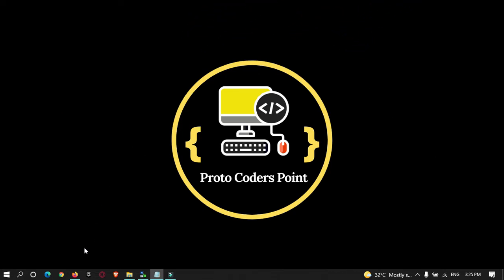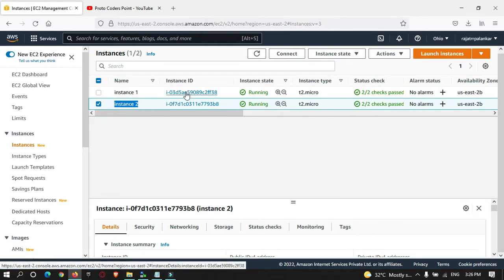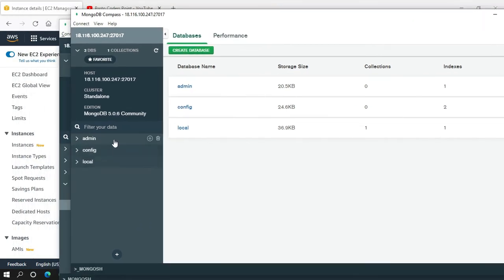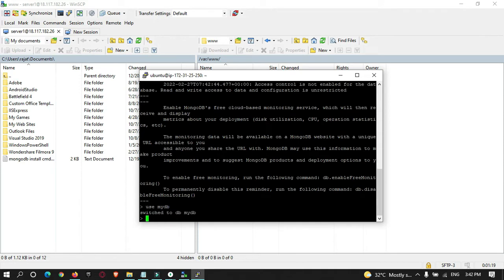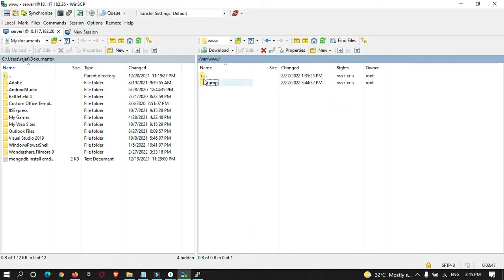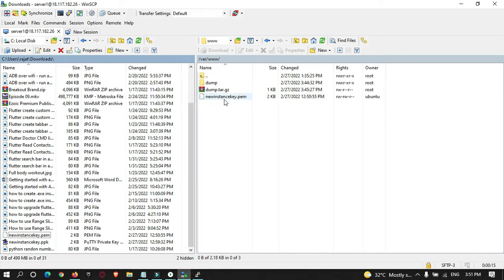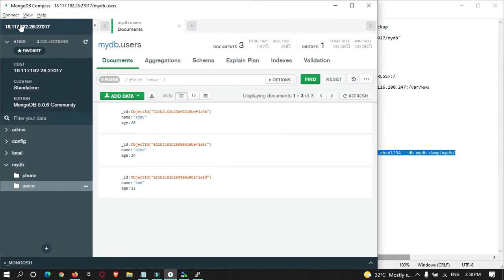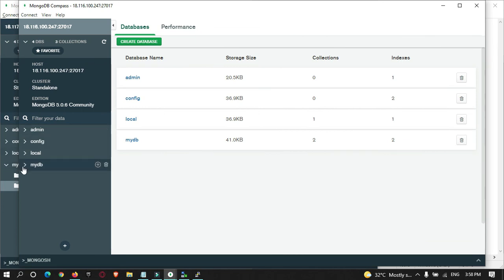How to migrate mongodb database to another server instance - Export mongodb to another server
Was this Tutorial helpful? Spread Motivation on me by supporting Hi Guys, Welcome to Proto Coders Point. In this tutorial will learn How to migrate mongodb database to another server export mongo to another server instance.

So basically we are going to copy MongoDB Databases to a New Server, or you can say it as export mongodb data to new server.

Suppose you have data in GB's  and want to move the data to latest server. so Instead of taking backup (dump files of mongodb) in your local computer, then copying it again to new aws server. it will consume lots of internet and time is wasted a lot.

So here is the solution, simple transfer mongodb files from server 1 to server 2 then then use mongorestore command to restore the data to new server.

keys:
mongodb migration, mongodb export, mongoexport, mongodb export database, move MongoDB to a new server,
how to migrate mongodb to another server, Mongodump, copy mongodb database to another server , mongodb cloud , mongoimport, mongorestore, mongo restore , mongorestore command , mongodb restore dump , mongorestore example , mongorestore from dump , mongo restore dump , migrate mongodb to another server